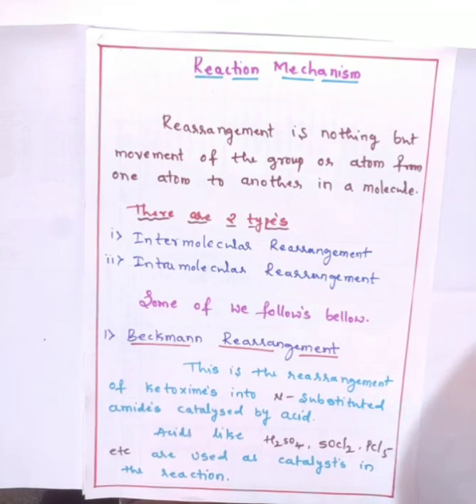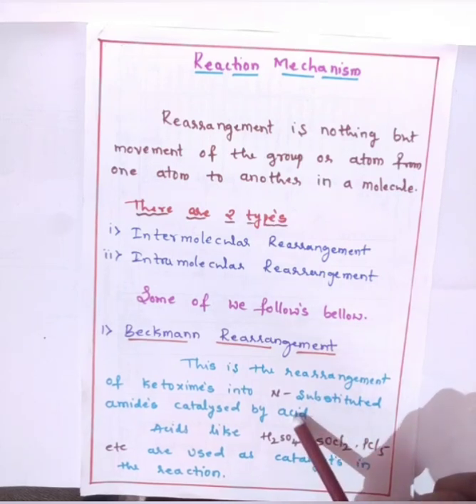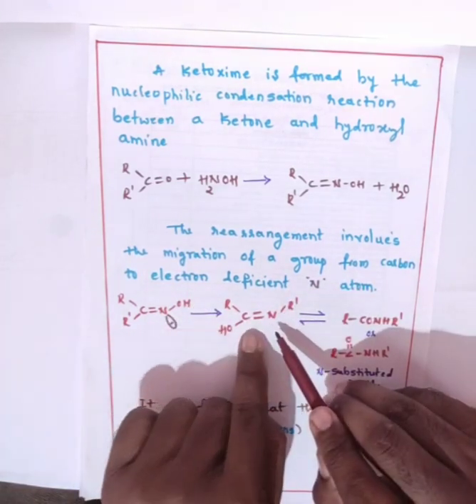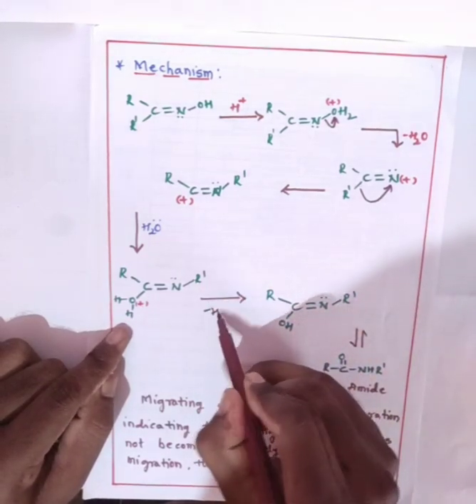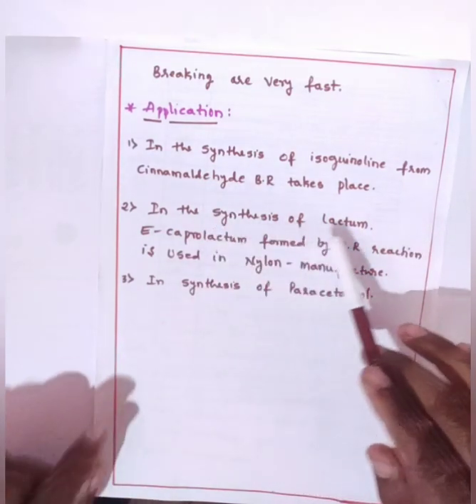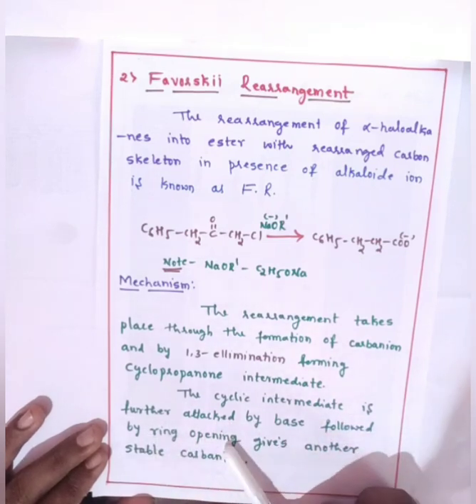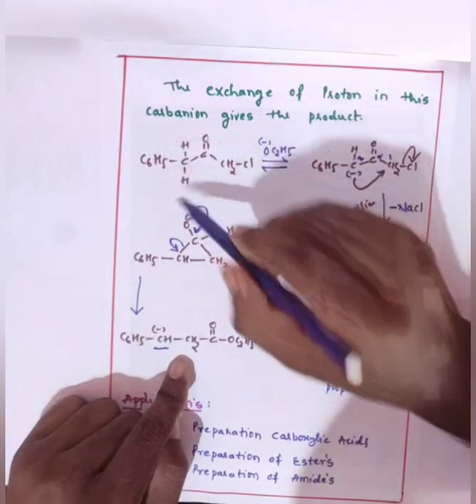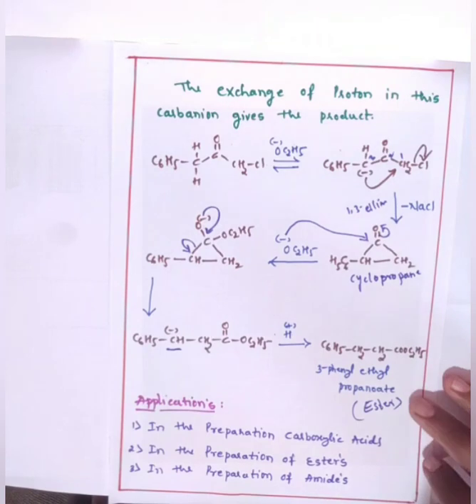Reaction Mechanism Lecture:I, Definition,types and explanation of named reaction with mechanism